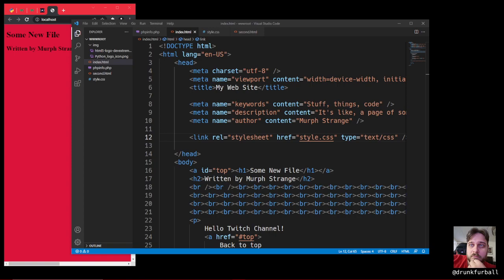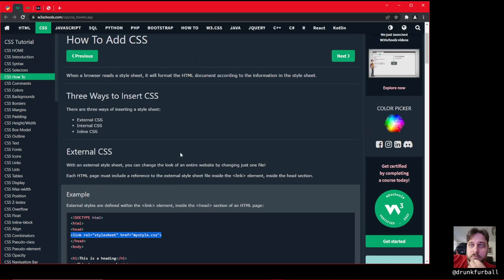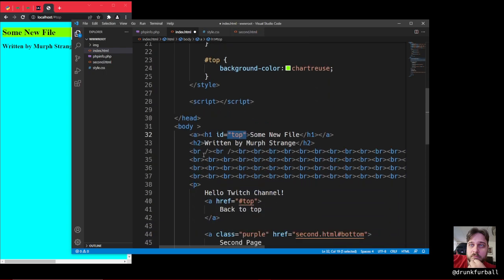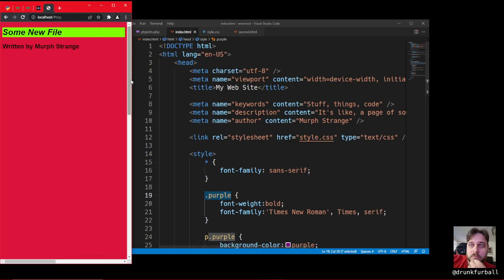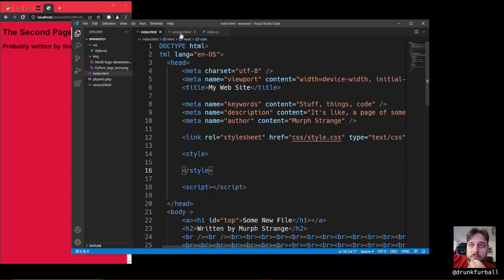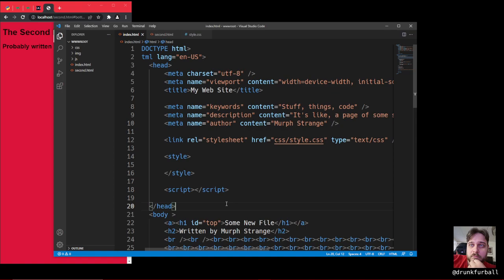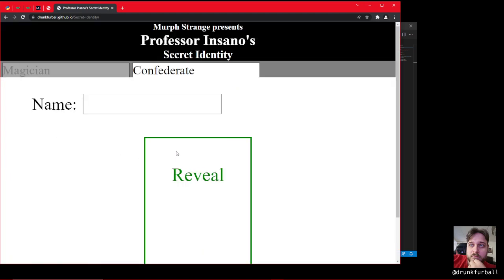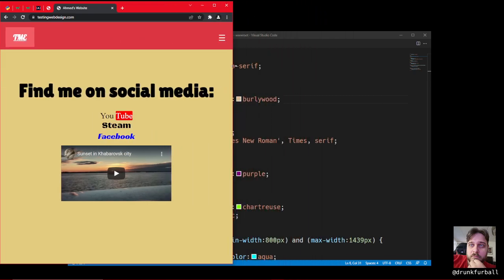Murph Codes Front End Web Development - Stylish!